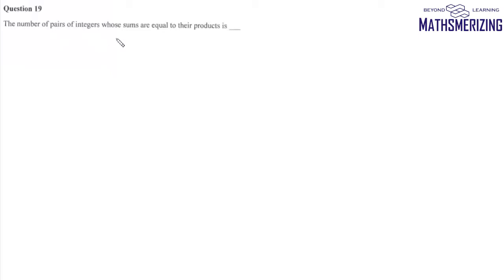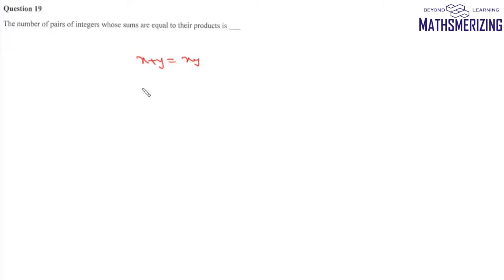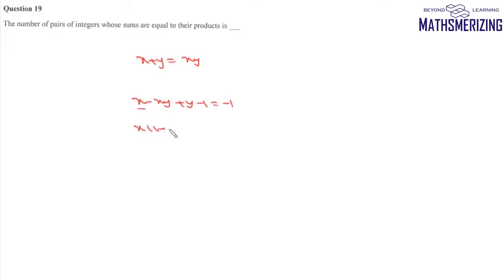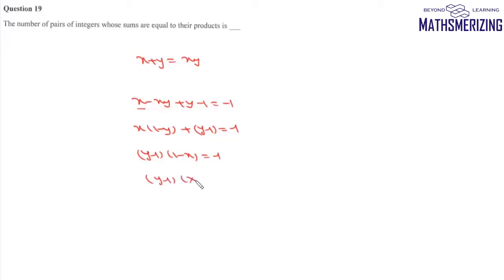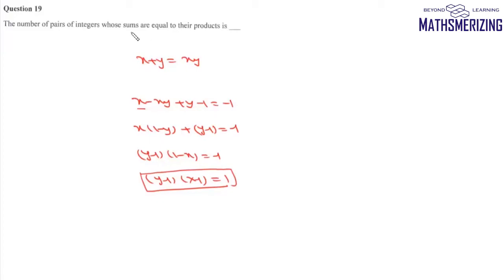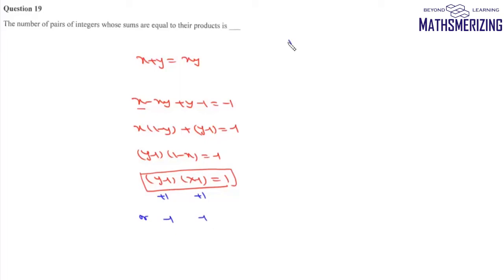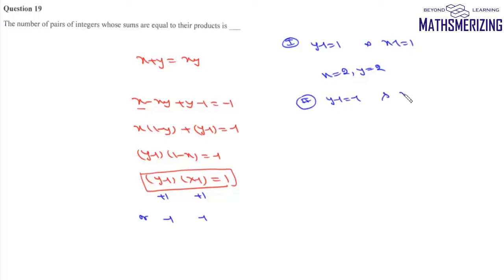IPMAT Q19: The number of pairs of integers whose sum is equal to their product